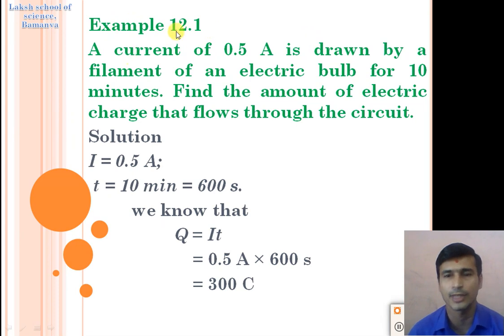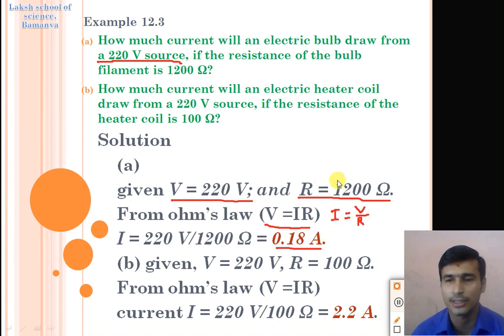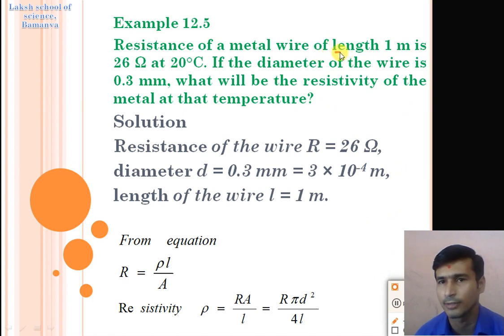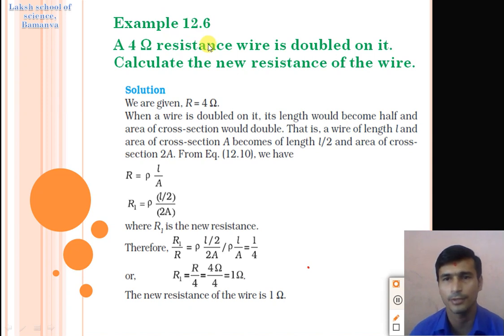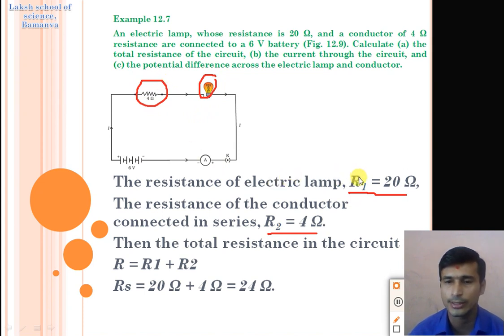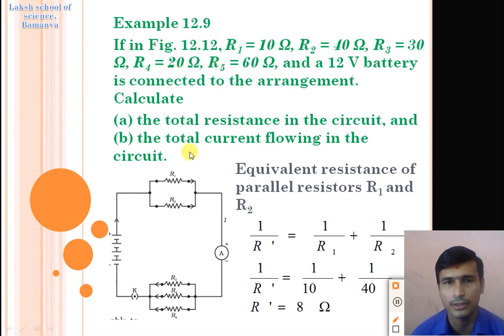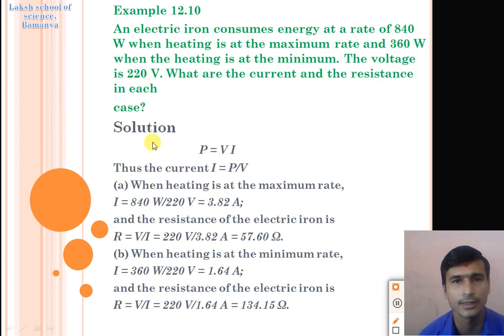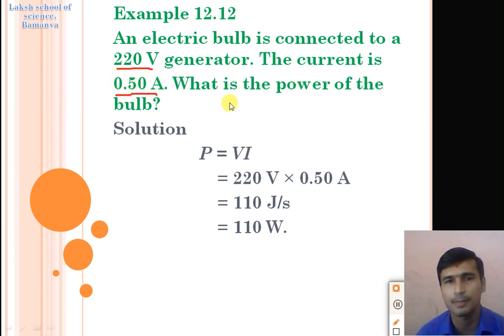Solved example of textbook Standard 10 science chapter 12 Electricity lecture 7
chapter 12 electricity Solved example of textbook